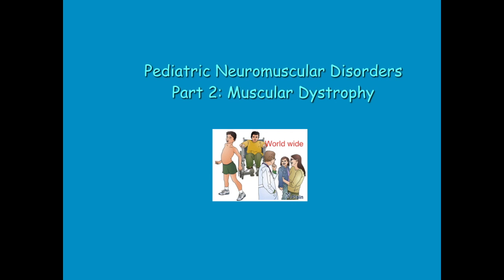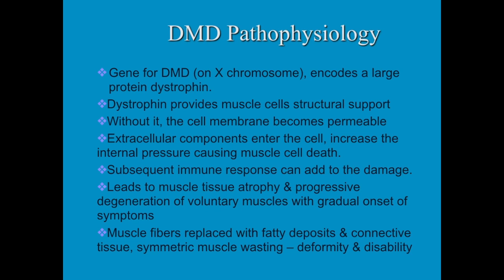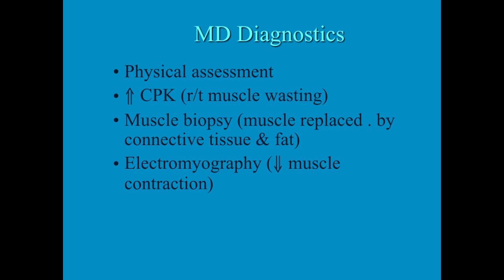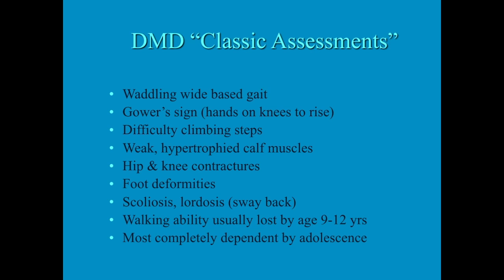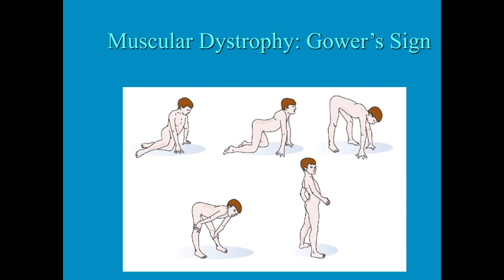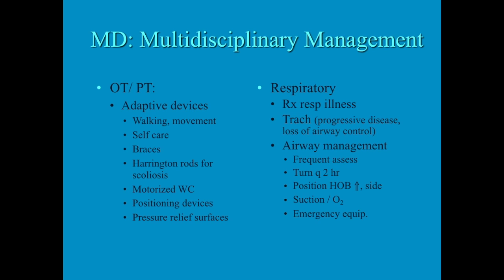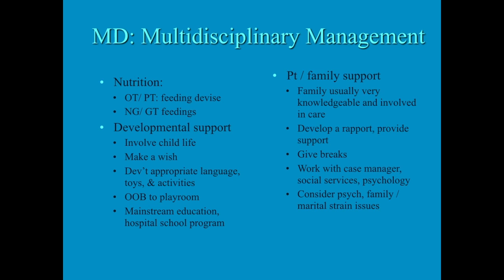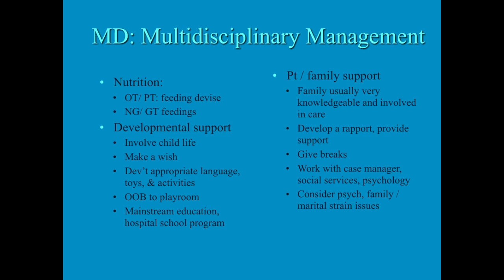Neuromuscular part 2: muscular dystrophy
This video is about Neuromuscular part 2: muscular dystrophy